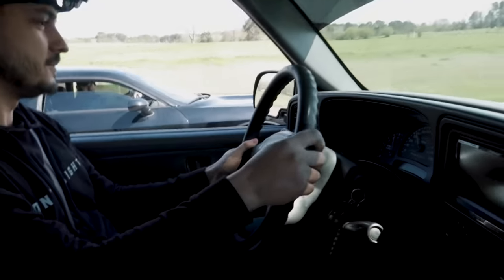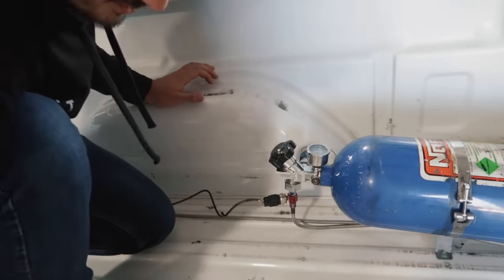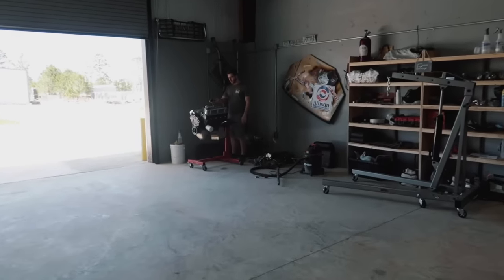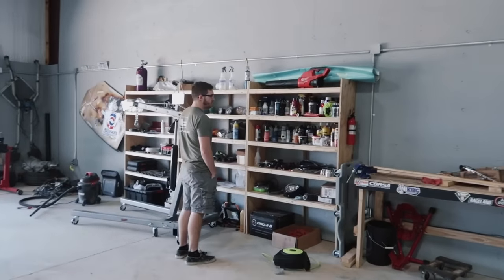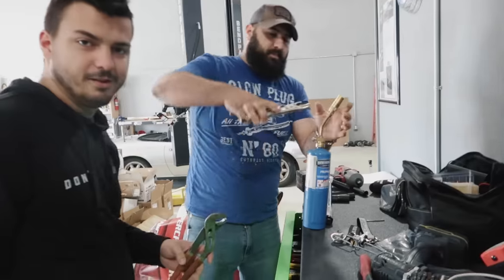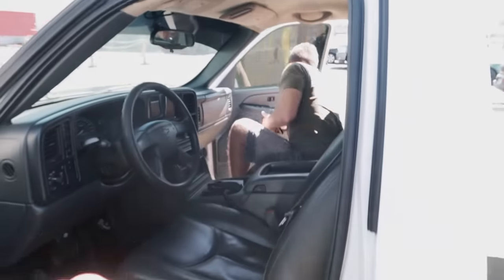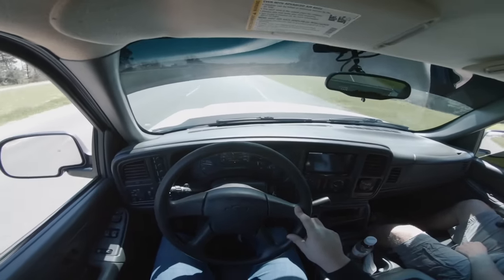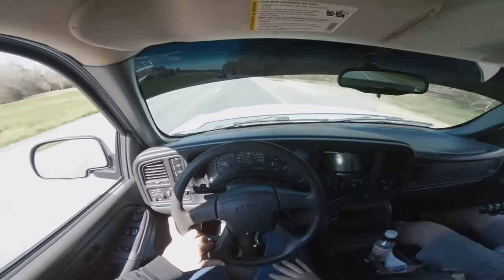When the Nitrous hits... Nitrous Truck vs. Challenger R/T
Fan Mail -
itsjusta6
Ruston, LA
71273